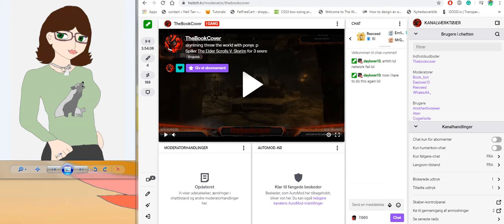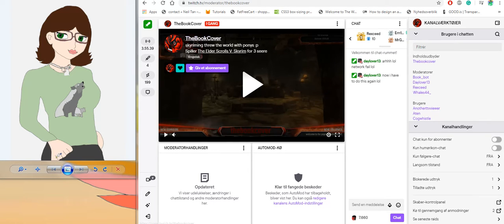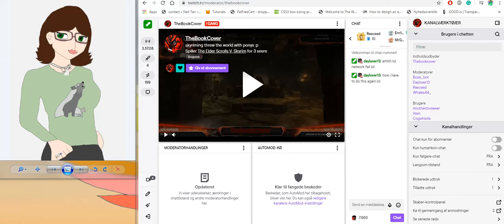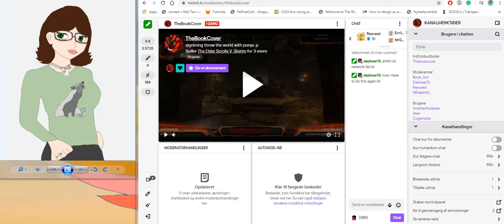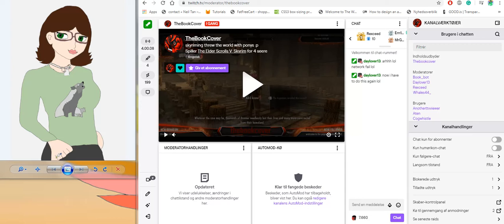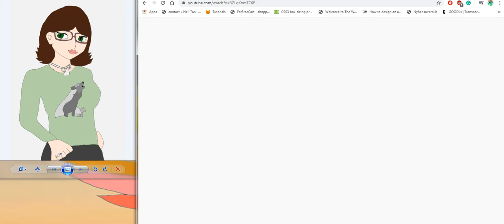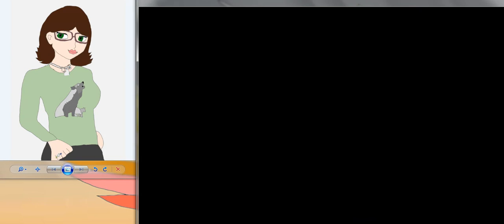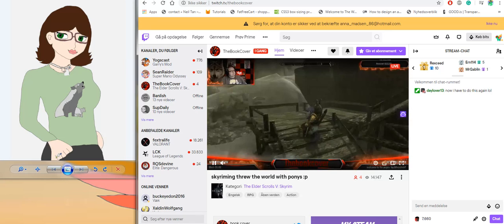what do Mod mean and what they do ?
Original151 kip from 25:02 timestamp (i did not record the adio for some od reason)
also, I prefer not to time you out or block/ban you so please be nice thanks
there is also stuff like a bot you pay for and then it moderates the chat for you Book has one called BookBot he rates it 6 out of 10
And if you are a mod and need to take a brake tell the other mods when you're afk

Thanks, Mods the ones I not say names off and can find easy lol
MelissaGames
Shade Shadow
AvaMareep
kevin moreno
Bjornfot
Liv
Roja_ Destroja
Barbara
Mikeyyy
Decimo
Hosscarmichael99
GameboyLuke
James Kelleher
B-Rich
Carthu’s Dojo
Drgnwarrior2
EmilyRaacheal
Angela C
Tori Mooneyham
Shawn McMillan
AjentVee
Vincent LoVerde
Hemsso
Tom B
Sunny Night
Jacob H
TetraBitGaming
Tyler Pinkston
Shade Dancing To All
Socrates King
odie2210
cordealsss
SilentChariot
Short Tempered
Ericko
PUTTERMAN_HT_
gym leader luna
Tori Mooneyham

please tell me if I missing someone I put them on the list